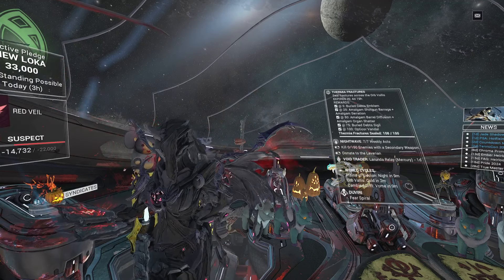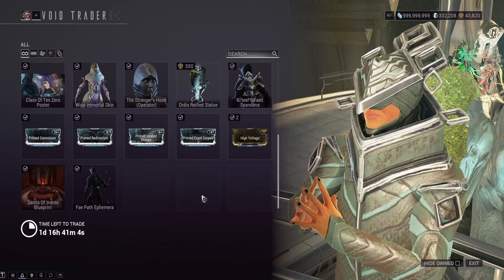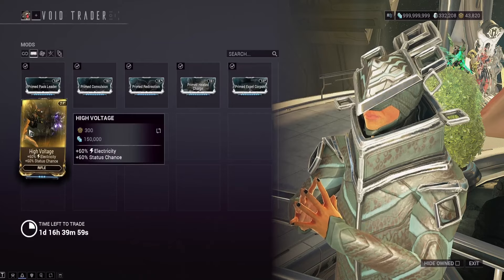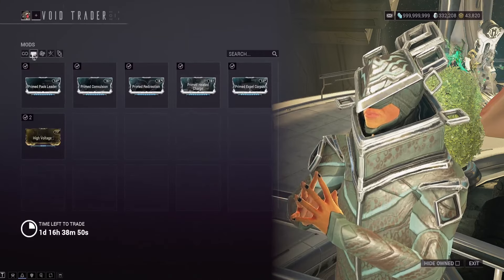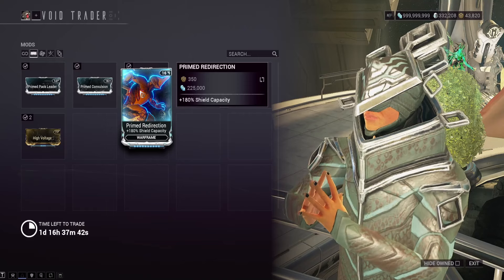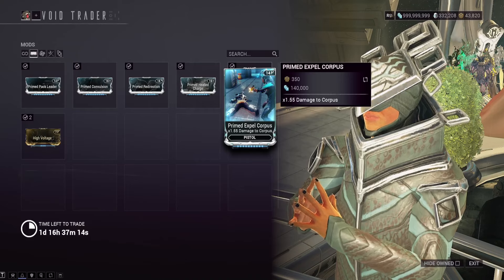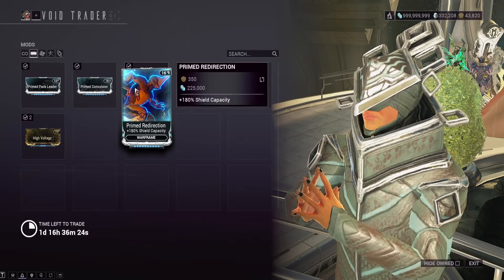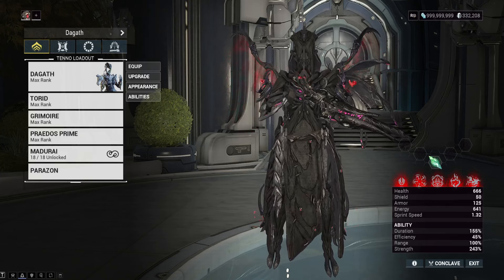[WARFRAME] NEWEST PRIME MODS RETURN Baro'Ki Teer Full Inventory Review | Dante Unbound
These are some of the main mods you would want from baro in 2024 due to these being the newest prime mods in the game... Heated charge isn't but you get what I mean with redirection and convulsion make sure to get at least one of those!